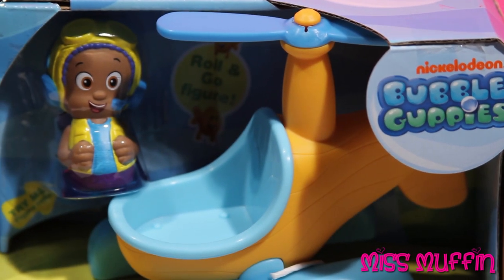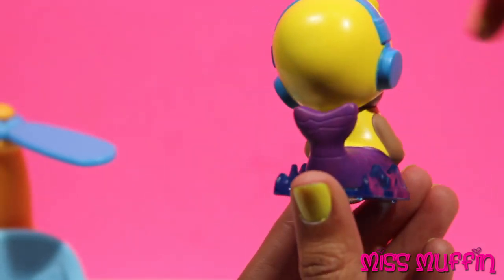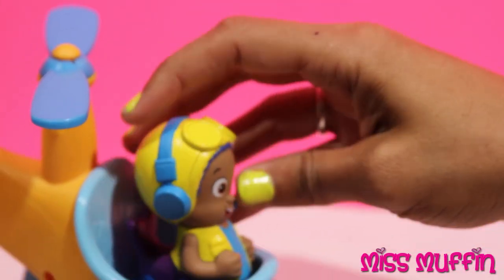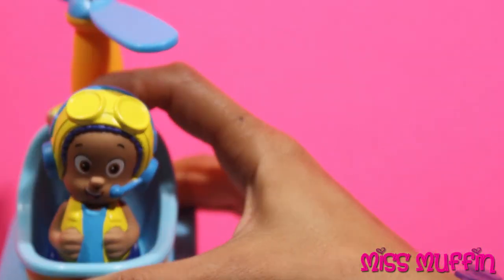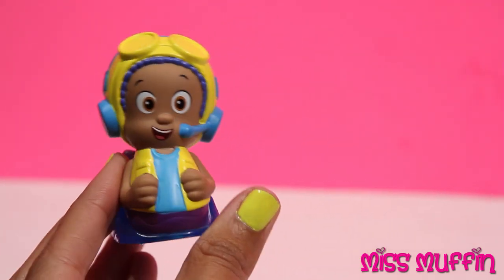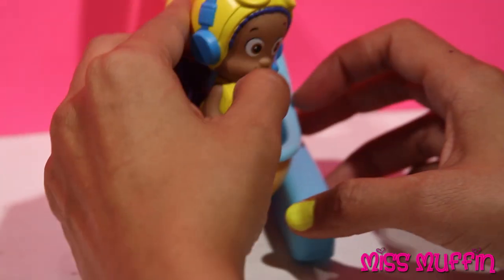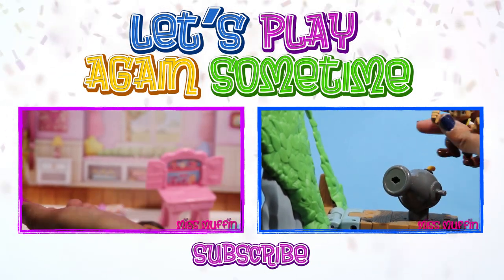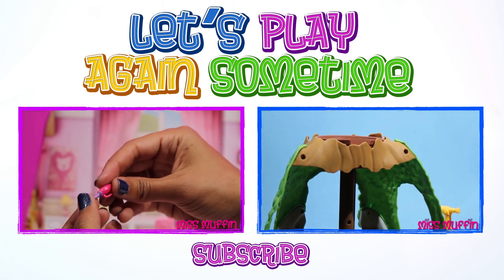Bubble Guppies: Goby and Bubble-Coptor, Fisher-Price Nickelodeon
Hi. I'm Miss Muffin. I would like to welcome you to let your imagination soar with Goby as he flies his BubbleCopter around in a special pilot's outfit. Race around with the Bubble Guppies! Bring the Bubble Guppies to life! Includes rolling Goby figure and BubbleCopter BubbleCopter features fun bubbling action Ages: 18 months+

I purchased the Bubble Guppies: Goby and Bubble-Coptor, Fisher-Price Nickelodeon

Bubble Guppies is an American preschool children's television series produced for Nickelodeon and created by Jonny Belt and Robert Scull. The series is produced by using Autodesk Maya 3D software and revolves around the underwater adventures of a group of merperson preschoolers. The program premiered on Monday, January 24, 2011 as part Nickelodeon's block, The Play Date.

Season 3 of Bubble Guppies premiered on August 12, 2013, with an episode entitled, Bubble Guppies: Get Ready for School.

Toys around the world are called:
Arabic: لُعْبَة
Brazilian Portuguese: brinquedo
Chinese: 玩具
Croatian: igračka
Czech: hračka
Danish: legetøj
Dutch: speeltje
European Spanish: juguete
Finnish: lelu
French: jouet
German: Spielzeug
Greek: παιχνίδι
Italian: giocattolo
Japanese: おもちゃ
Korean: 장난감
Norwegian: leke
Polish: zabawka
Portuguese: brinquedo
Romanian: jucărie jucării
Russian: игрушка
Spanish: juguete
Swedish: leksak
Thai: ของเล่น
Turkish: oyuncak
Ukrainian: іграшка
Vietnamese: đồ chơi